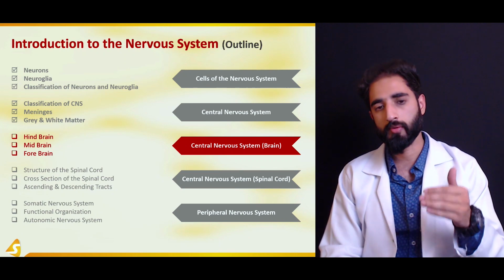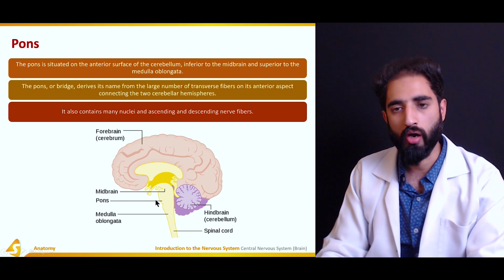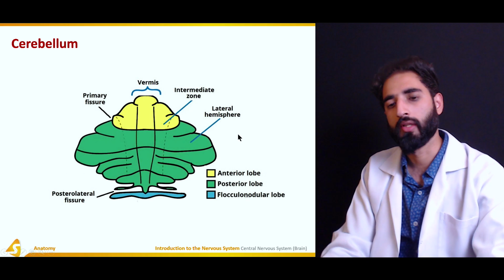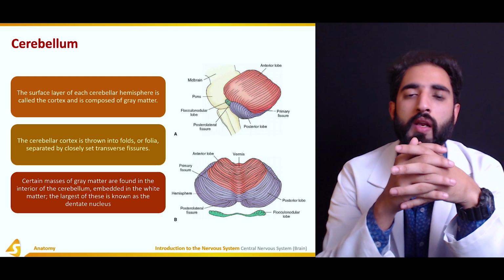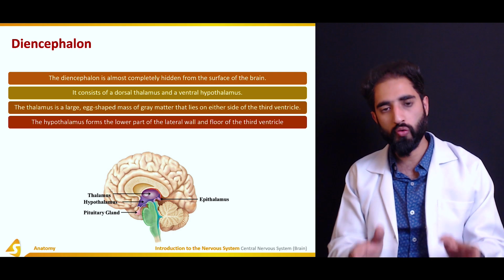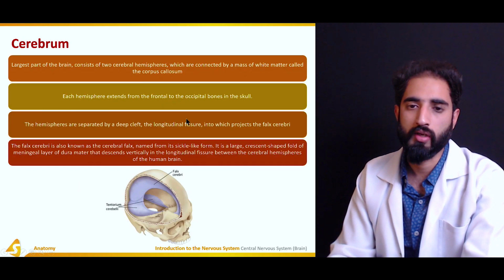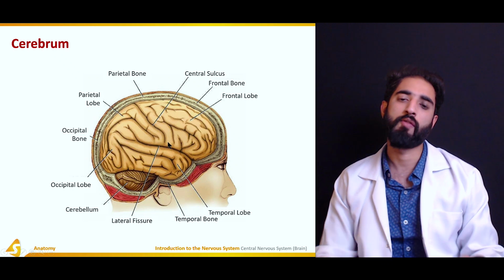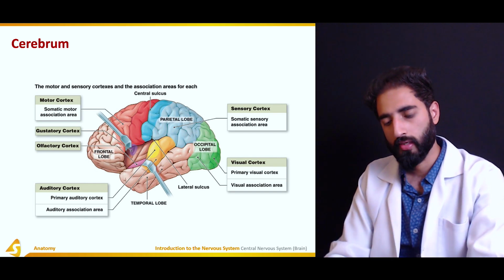Introduction to the Nervous system | The Central Nervous System (Brain)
Explore the fundamentals of the nervous system with the exclusive medical video available on sqadia.com. This V-learning lecture provides a comprehensive introduction to the nervous system, expertly explained by our medical specialist.

The lecture covers essential topics such as the classification of nervous system cells, the role of meninges, and an in-depth discussion on grey and white matter. Additionally, the video delves into the hindbrain, midbrain, and forebrain, along with a detailed exploration of the somatic and autonomic nervous system.

The video begins by presenting an insightful overview of nervous system cells, focusing on neurons and their classification. The discussion extends to Golgi type I and type II neurons, accompanied by diagrammatic illustrations of various neuron types. The video concludes by elucidating neuroglial cells and their respective types.

▬ 📌 The Central Nervous System
A comprehensive understanding of the central nervous system is provided, covering an overview, meninges, and discussions on grey and white matter. The major divisions of the central nervous system, including the hindbrain, midbrain, and forebrain, are thoroughly explained in this video.

▬ 📌 The Central Nervous System (Brain)
The components of the brain are highlighted, featuring detailed explanations of the medulla oblongata, pons, cerebellum, midbrain, diencephalon, and cerebrum. Each component is discussed separately to ensure a clear understanding.

▬ 📌 The Central Nervous System (Spinal Cord)
The video explores the spinal cord as a crucial component of the central nervous system. It starts with an illustration of the spinal cord, followed by a discussion on the relationship between spinal cord segments. Cross sections, as well as ascending and descending tracts of the spinal cord, are deliberated to provide a comprehensive overview.

▬ 📌 The Peripheral Nervous System
The peripheral nervous system is introduced in detail at the beginning of the video. The discussion extends to dermatomes, myotomes, and an in-depth exploration of the somatic nervous system. The video concludes with an explanation of the basic functional organization of spinal nerves and the autonomic nervous system.

At the onset of this video, the peripheral nervous system has been mentioned in detail. Furthermore, dermatomes, and myotomes alongside the somatic nervous system have been expounded. Subsequently, the basic functional organization of spinal nerves and the autonomic nervous system has been explained.